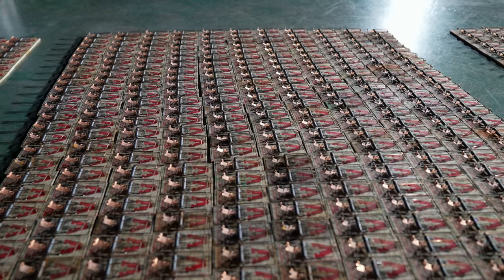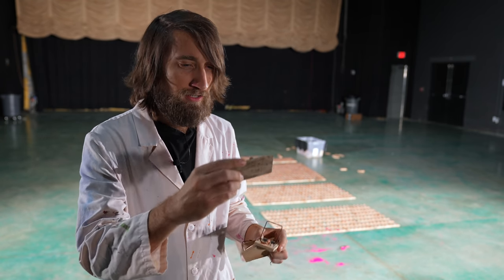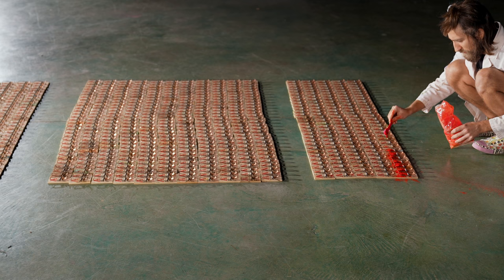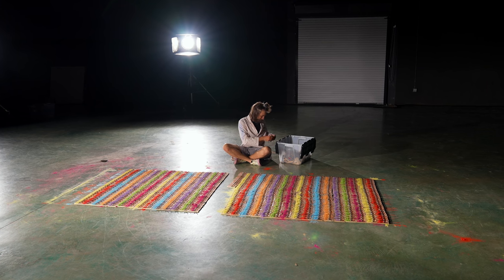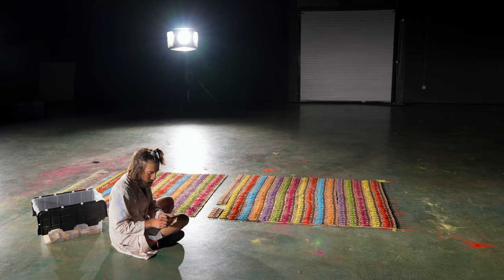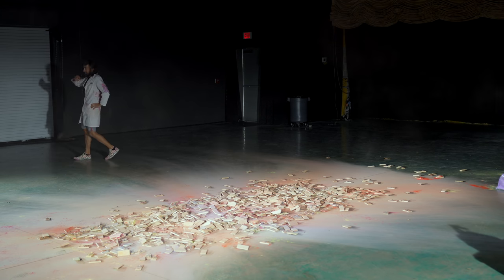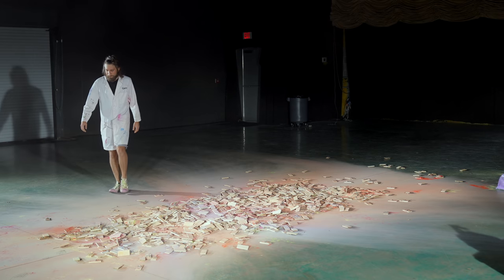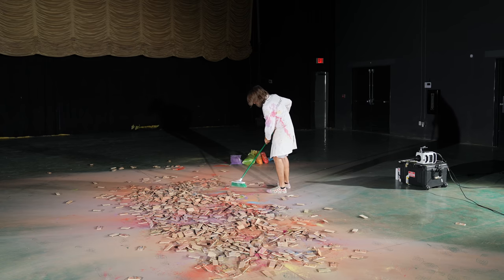1000 Paint-Covered Mousetraps in 4K Slow Motion - The Slow Mo Guys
After about 10 hours of setting mouse traps like an absolute Billy no mates, Gav sets off a nice fat colourful chain reaction that we can all sit down and watch together like a nice big slow mo family.
Filmed at 1000fps and 10000fps with the Phantom Flex 4k and Phantom v2511
Shot with the Bolt Cinebot
1000 Paint-Covered Mousetraps in 4K Slow Motion - The Slow Mo Guys